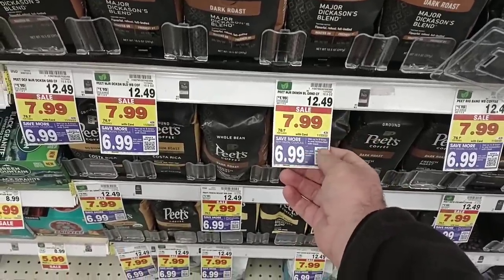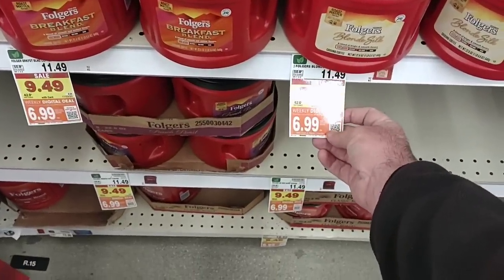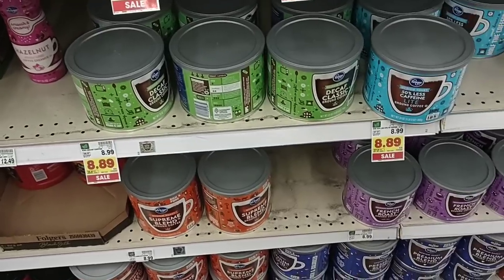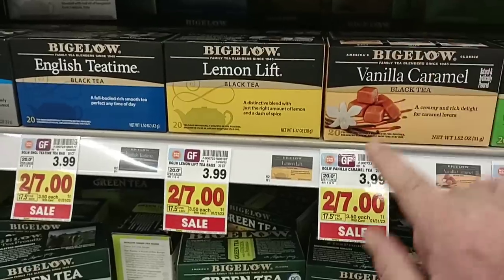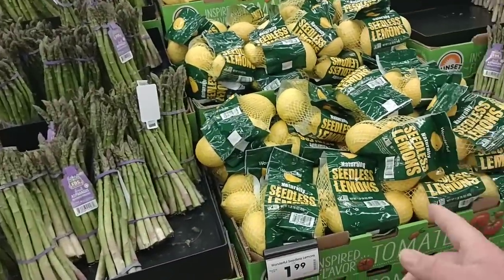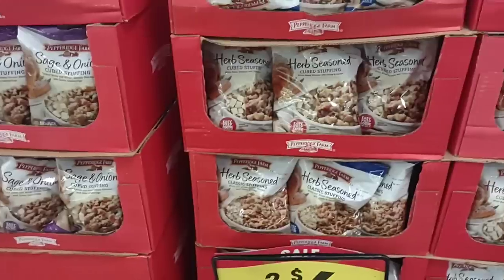RIDICULOUS PRICE INCREASES AT KROGER!!! - Not Good! - What's Coming? - Daily Vlog!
In today's vlog we are at Kroger and are noticing massive price increases!  We are here to check out skyrocketing prices, and a lot of empty shelves!  It's getting rough out here as stores seem to be struggling with getting products!